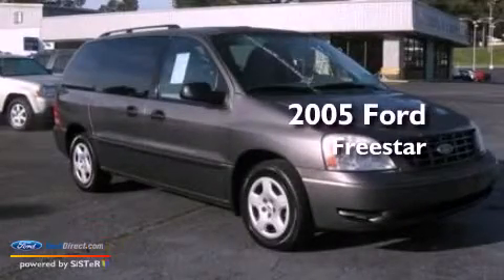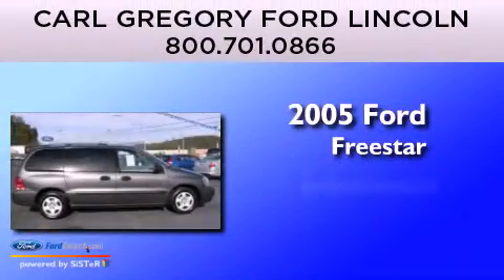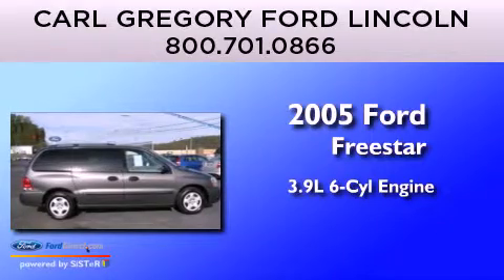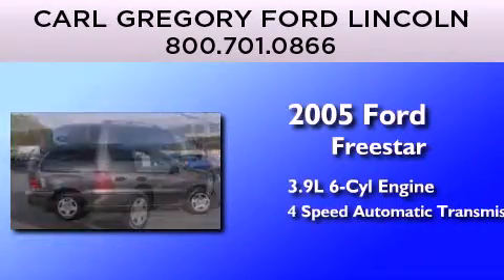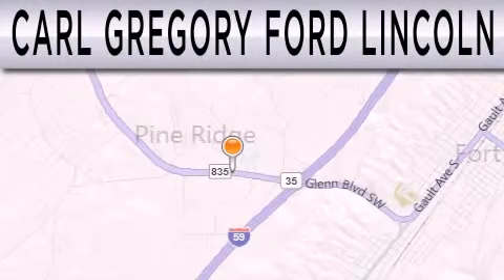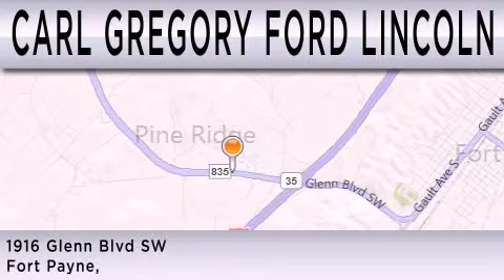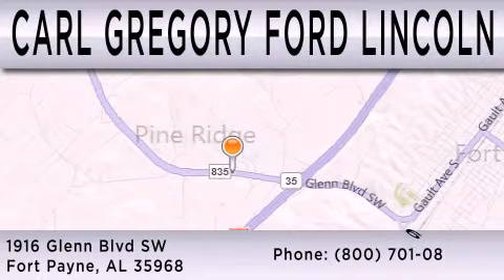2005 FORD FREESTAR Fort Payne AL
Year : 2005
 Make : FORD
 Model : FREESTAR
 Engine : 3.9L V6 12V MPFI OHV
 Trans . : 4-SPEED AUTOMATIC
 Exterior : DARK SHADOW GRAY METALLIC
 Miles : 84,706
 Interior : FLINT
 Stock : FP4923B